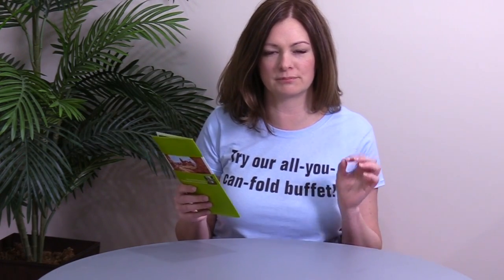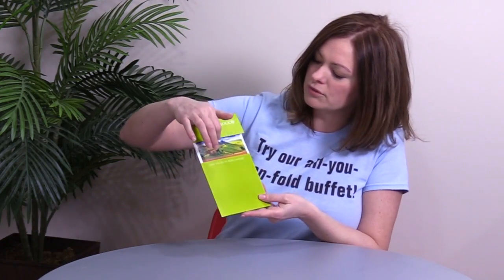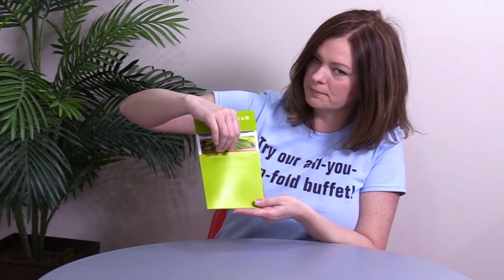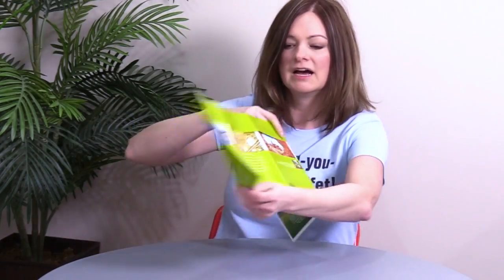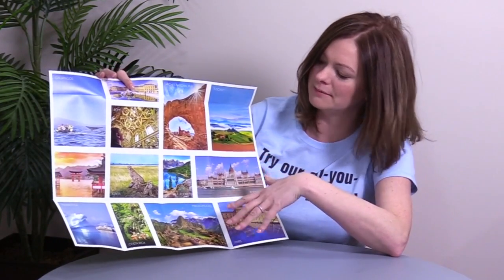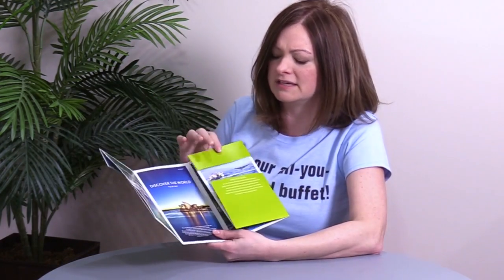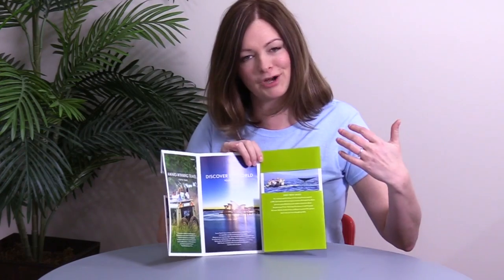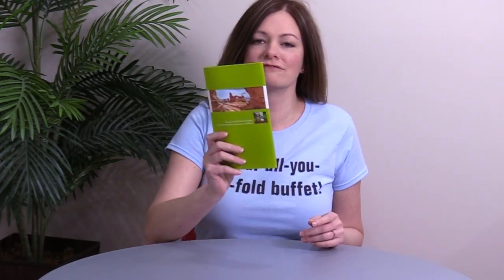FOW #471: Rolling Broadside Reveal Brochure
Rolling Broadside Reveal Brochure. Trish Witkowski shares her super-cool folding samples and helpful production tips. for folding ideas, downloads, and templates.